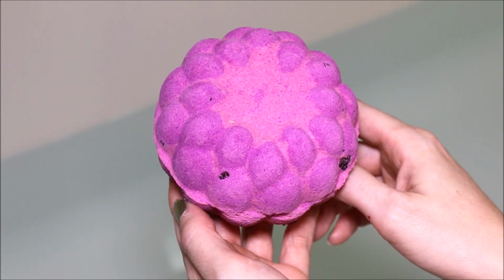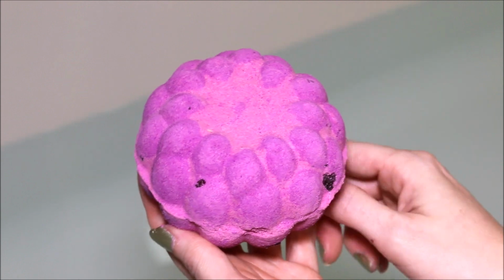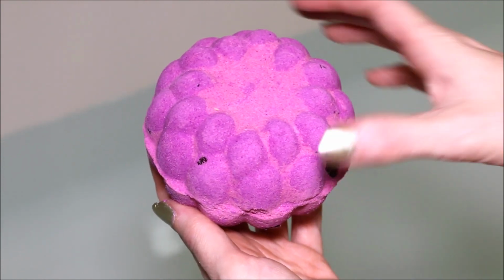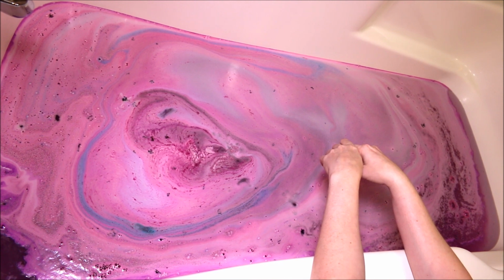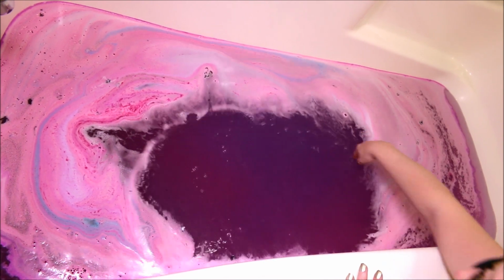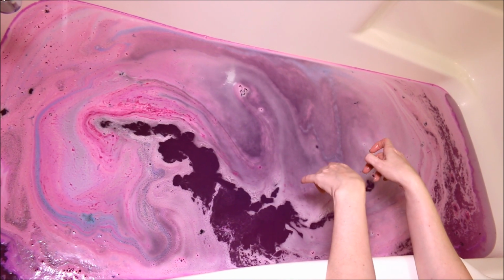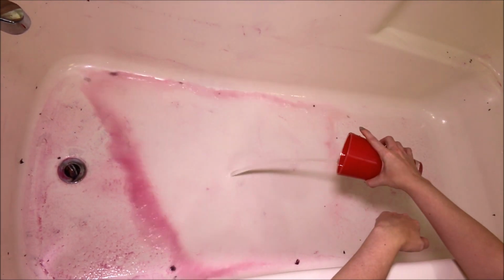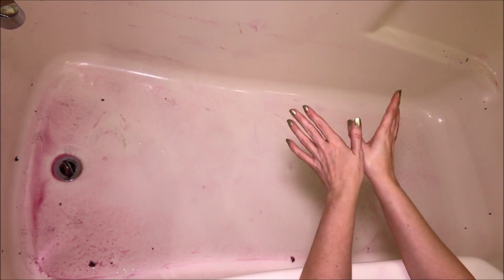FLOWER CHILD Bath Bomb 🌹 KALEIDOSOAPS Demo & Review Underwater View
LOOKING TO SEND MAIL??? You can do it here:
xpurr

IPSY